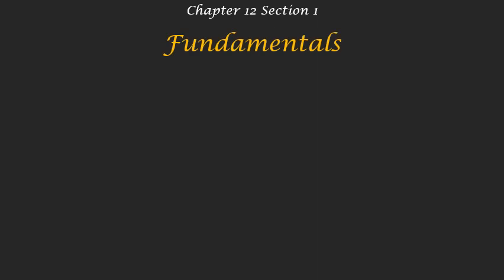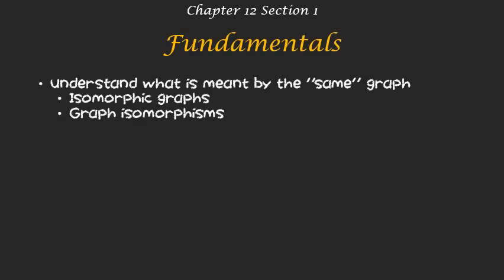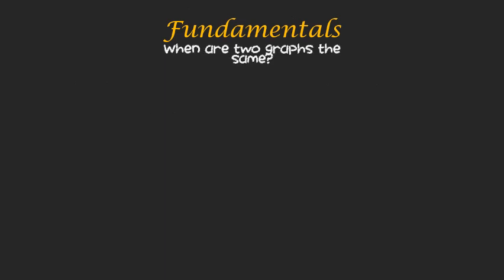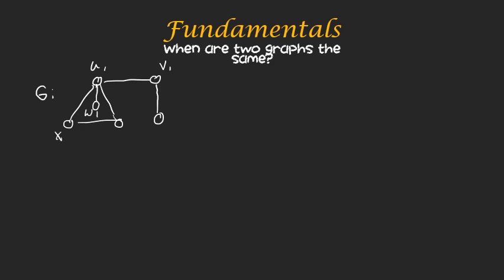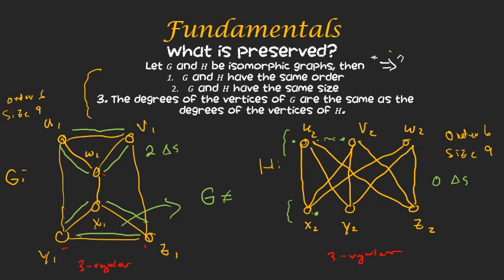Section 12.1.2: Isomorphic Graphs